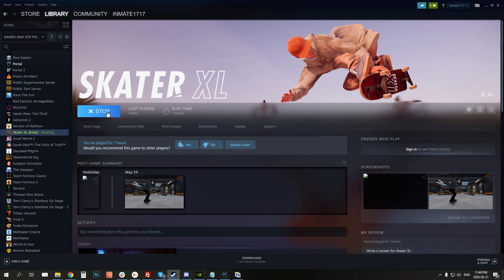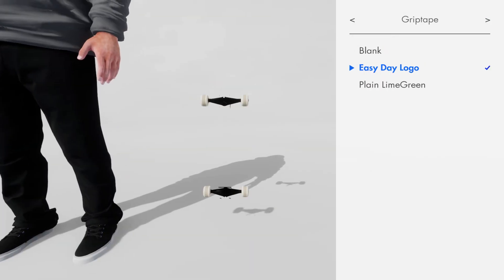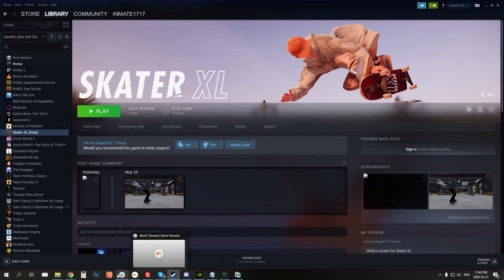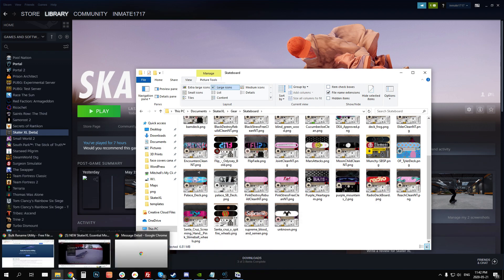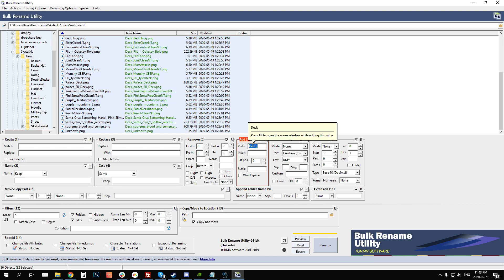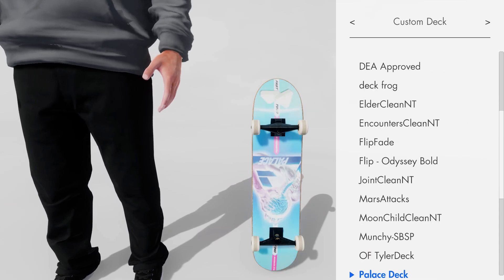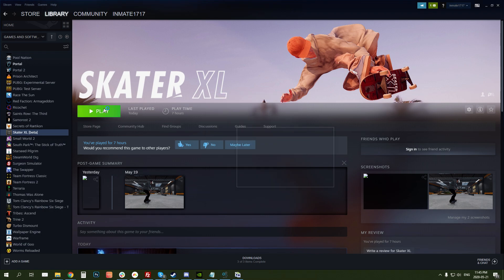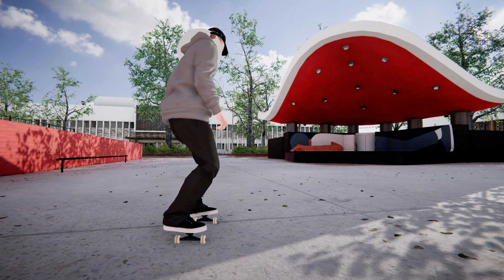How To Fix Decks and Clothing In Skate XL v0.3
In Version 0.3 of Skate XL they changed how textures for decks and clothing work. This is how to fix things.